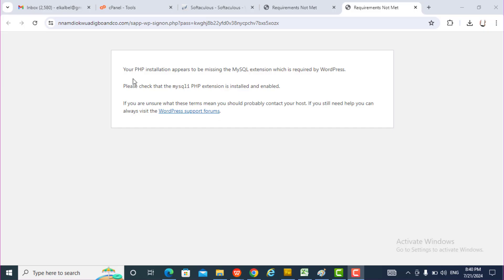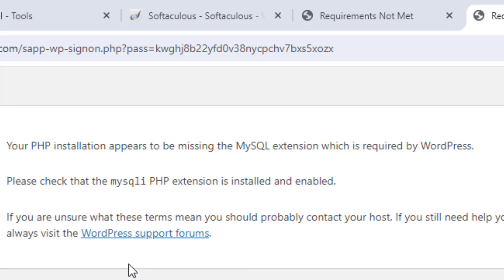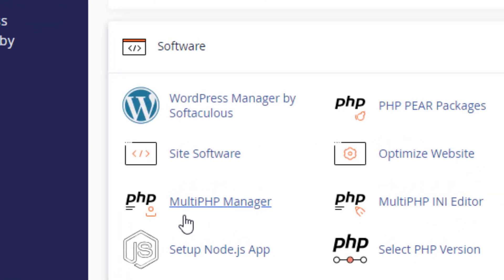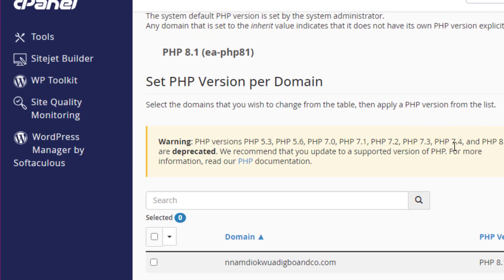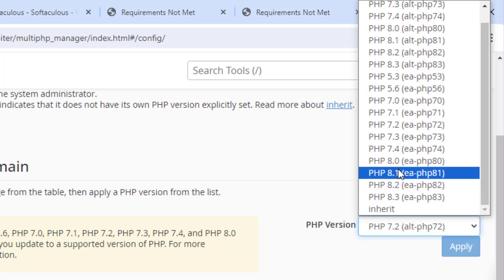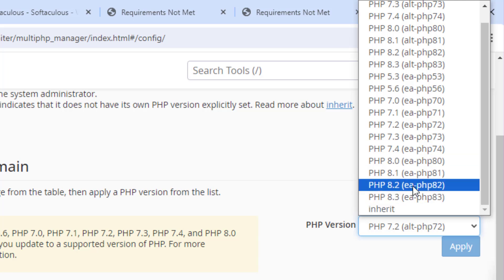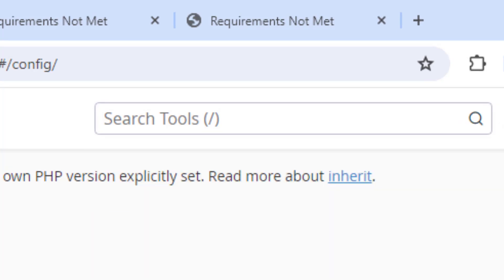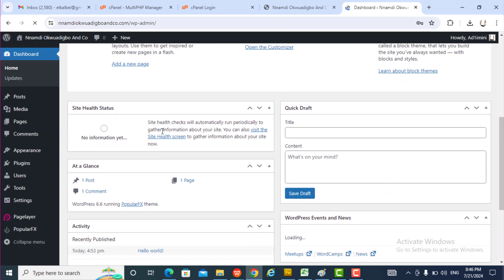WordPress Website - Your PHP Installation Appears To Be Missing The MySQL Extension Error Resolved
WordPress Website - Your PHP Installation appears to be missing the MySQL extension which is required by WordPress. Please check that the mysqli PHP is installed and enabled. Error resolved

If you’re using a very old version of WordPress with a modern version of PHP, you might encounter this error

The first step to diagnose this issue is to figure out which version of PHP your WordPress site’s server is running.

This video responds to questions like -
-How to Fix Missing MySQL Extension Error in WordPress
- How to Fix “Your PHP Installation Appears to Be Missing the MySQL Extension Which Is Required by WordPress.”